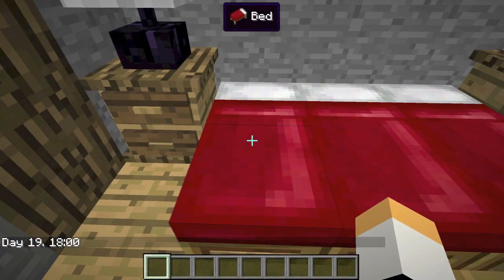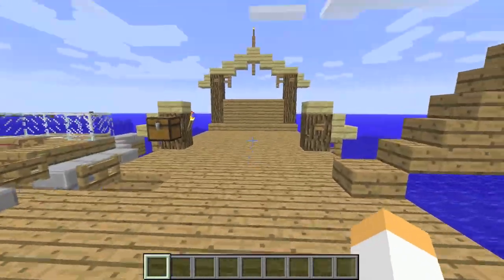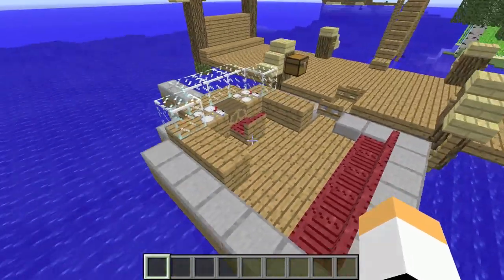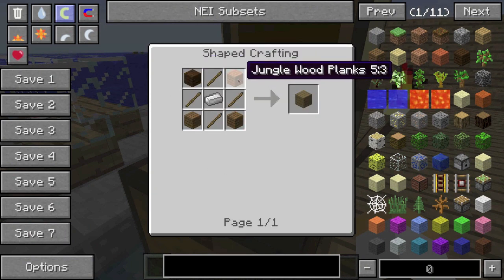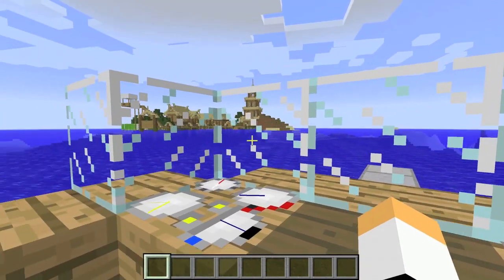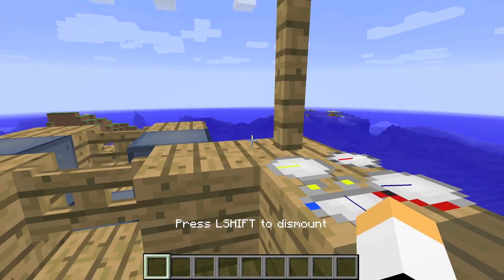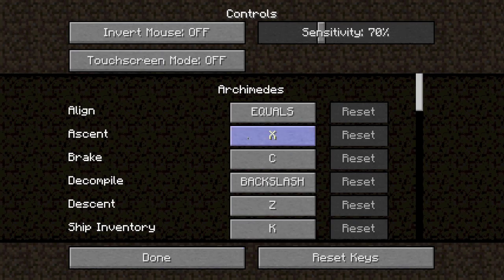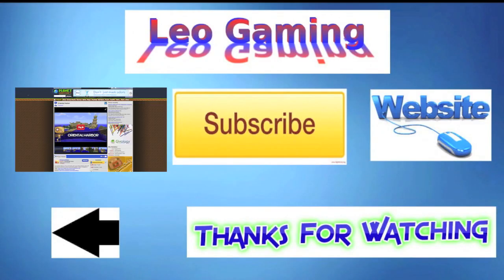Minecraft Mod Review Ancherships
DRIVE HUGE SHIPS

 Introducing the Ships Mod! A mod that allows you to turn a sitting Minecraft boat into a fully working ship that moves! From HUGE ships, to small boats that carry a couple people, this mod can do it all! Also it introduces airships to the world. I love flying around my world actually in the air.